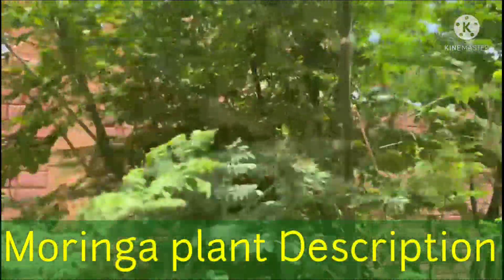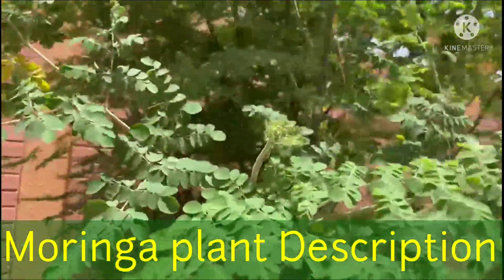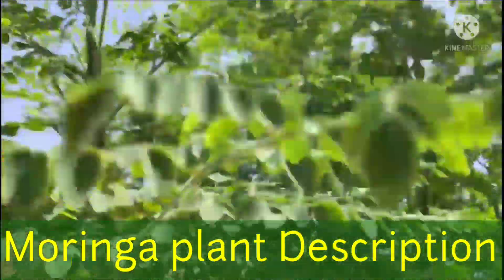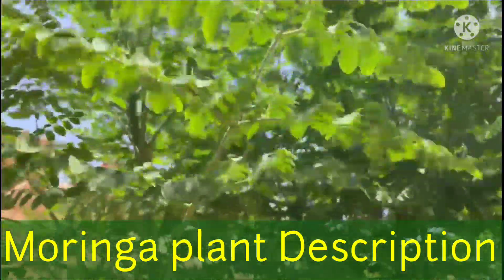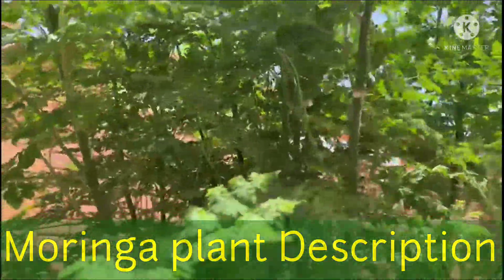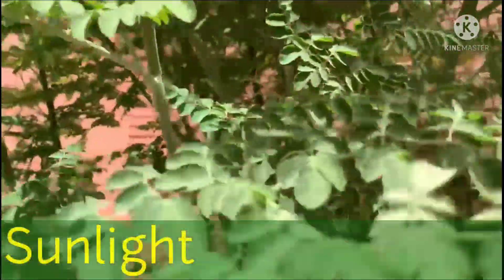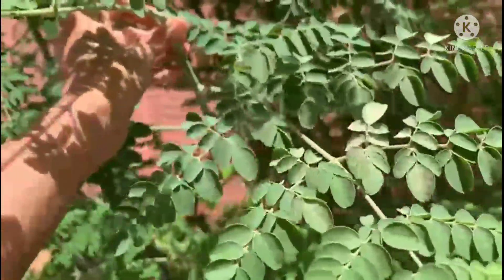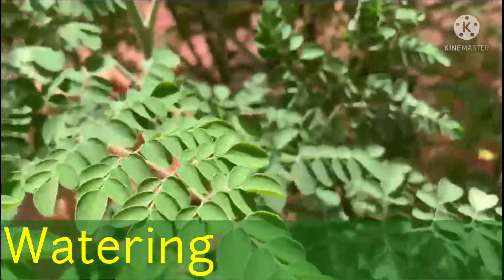How to Grow Moringa Plant | Drumstick tree 🌳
𝐇𝐨𝐰 𝐭𝐨 𝐆𝐫𝐨𝐰 𝐌𝐨𝐫𝐢𝐧𝐠𝐚  𝐏𝐥𝐚𝐧𝐭 | 𝗛𝗼𝘄 𝘁𝗼 𝗰𝗮𝗿𝗲 𝗱𝗿𝘂𝗺𝘀𝘁𝗶𝗰𝗸 𝘁𝗿𝗲𝗲 𝗶𝗻 𝘀𝘂𝗺𝗺𝗲𝗿 & 𝘄𝗶𝗻𝘁𝗲𝗿 | 𝗙𝗲𝗿𝘁𝗶𝗹𝗶𝘇𝗲𝗿 𝗳𝗼𝗿 𝗠𝗼𝗿𝗶𝗻𝗴𝗮

Would you like to see more videos like this ? leave a comment 😊

 This video is about:
1. Moringa plant care
2 How to grow Drumstick plant
3 Horseradish tree soil
4 Shigru watering
5 kelor Pruning
6 Sajwan pests
7 shevga pest control
8 Moringa propagation
9 Moringa sunlight
10 Moringa Fertilizer